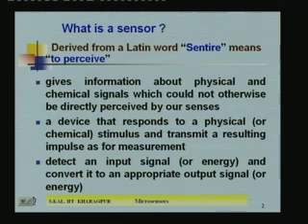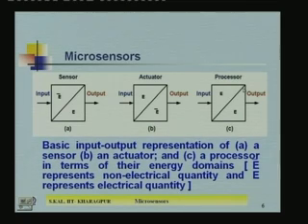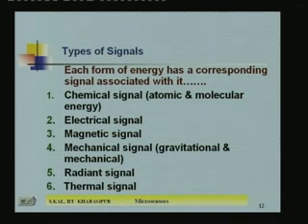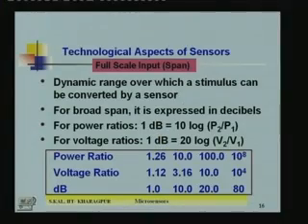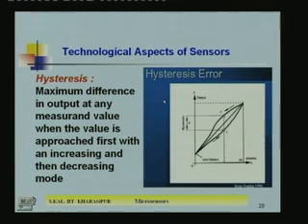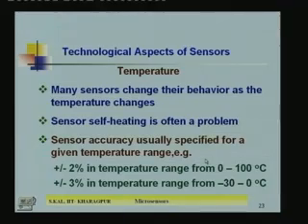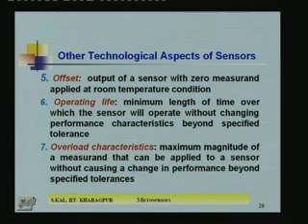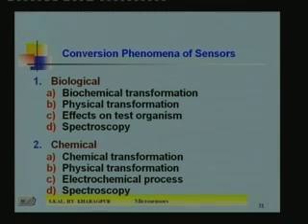Lecture - 2 Introduction to Microsensors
Lecture Series on MEMS & Microsystems by Prof. Santiram Kal, Department of Electronics & Electrical Communication Engineering, I.I.T,Kharagpur. For More details on NPTEL